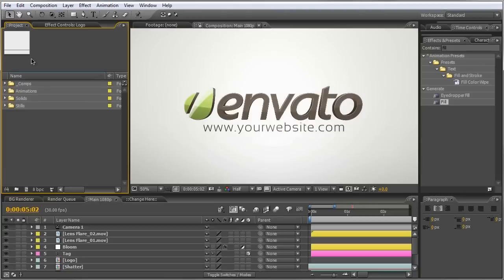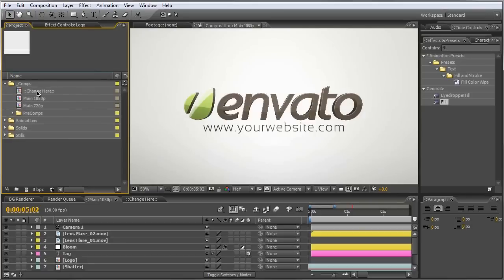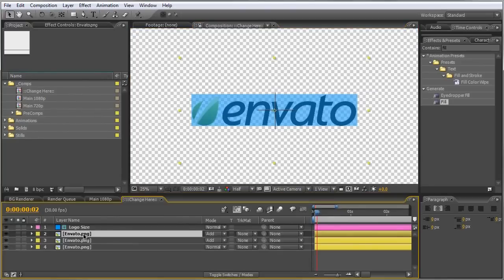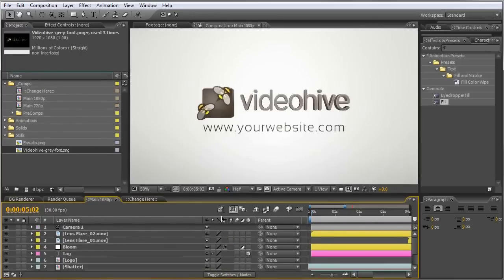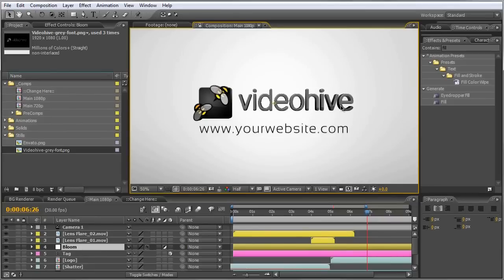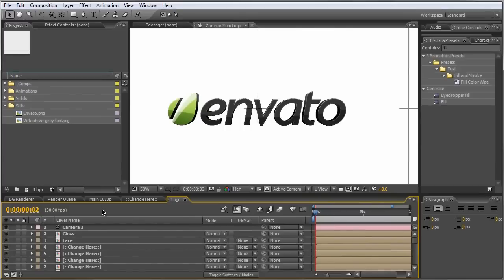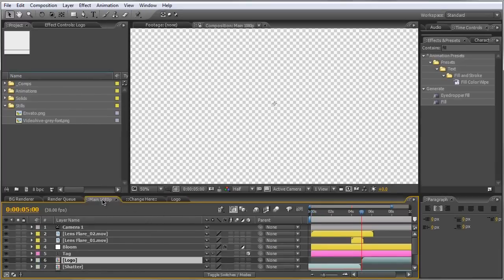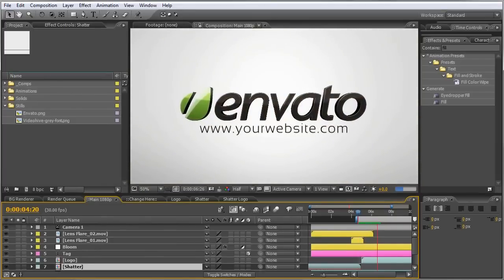Reverse Fire Shatter - Online Tutorial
Generates a 3D logo by extruding font, text and/or images. Also shatters into a bunch of little pieces, bringing them all together in 3D. 100% after effects, no 3rd party plug-ins are required. Simply drag and drop, tweak the colors and add to your hearts content.professional tutorials very soon